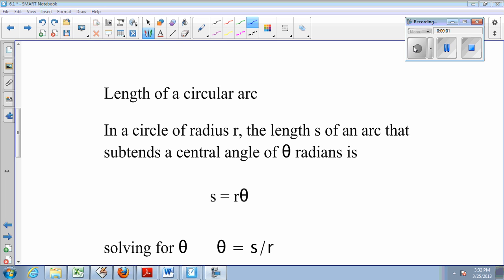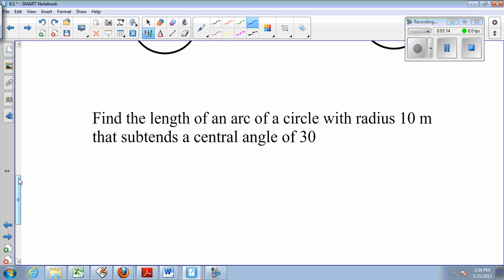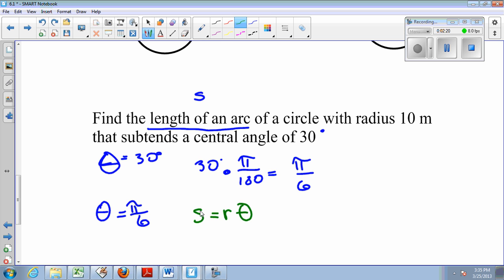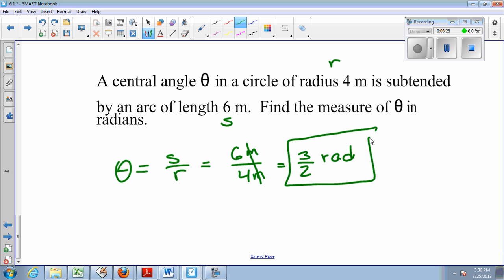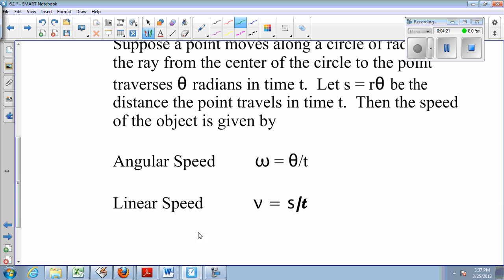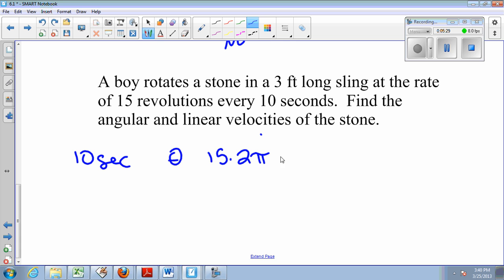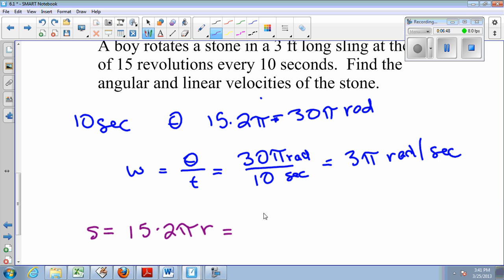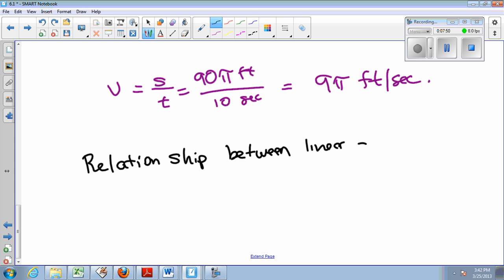6.1 part 2